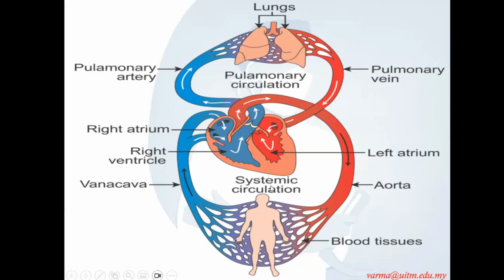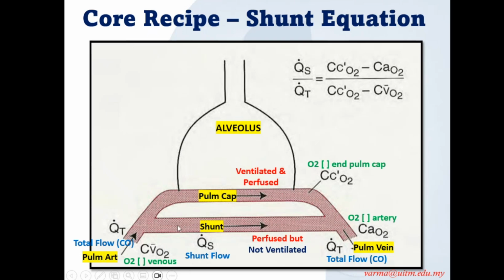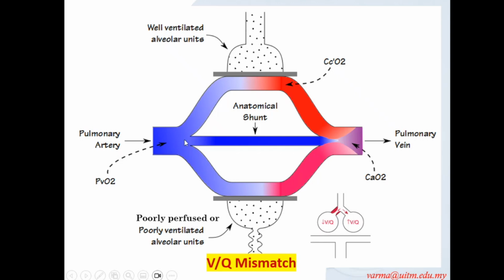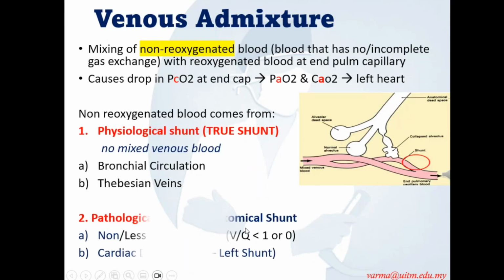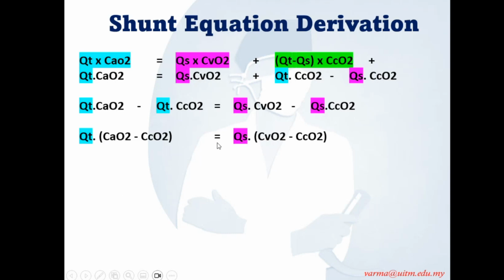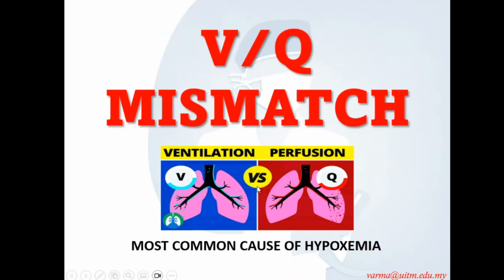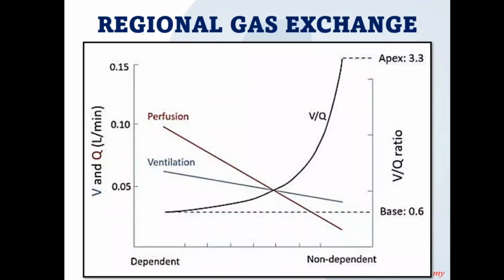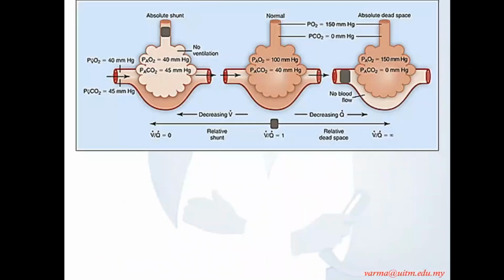QR ANAESTHESIA - PHYSIO - RESPI : SHUNT & V-Q MISMATCH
Shunt Equation
Regional V-Q